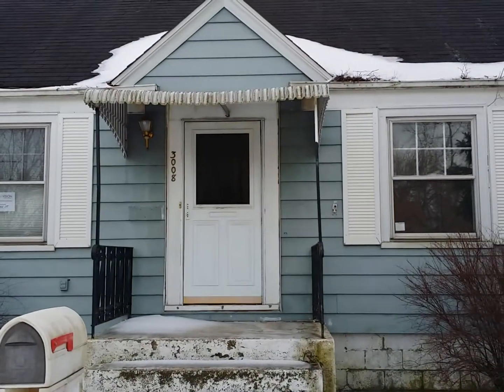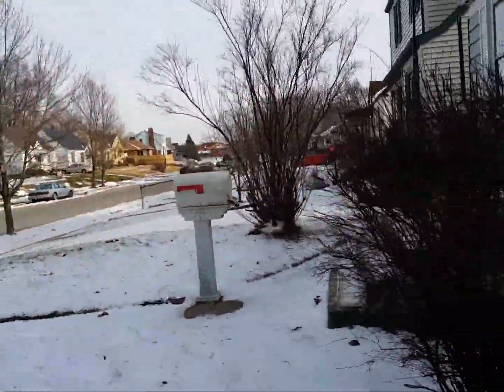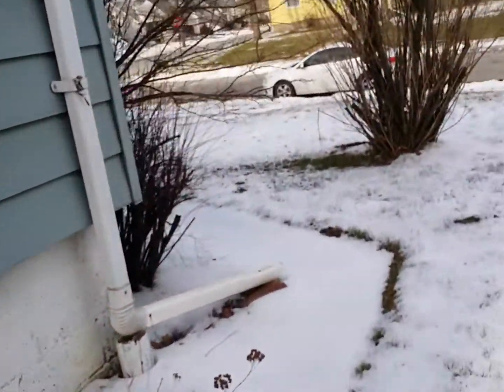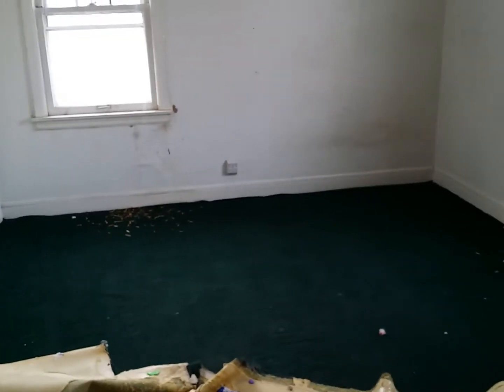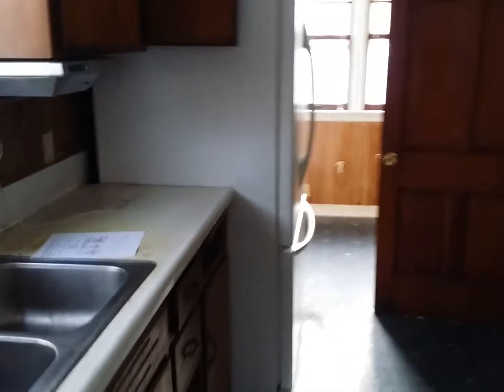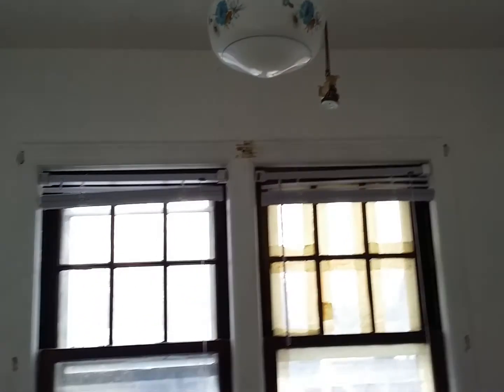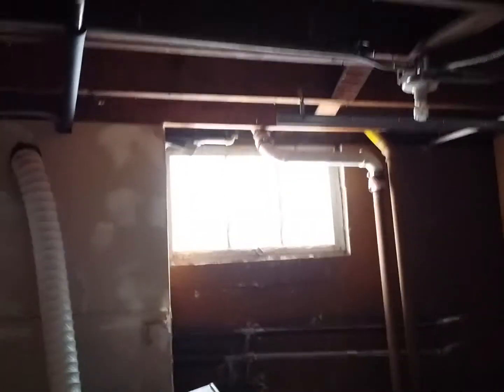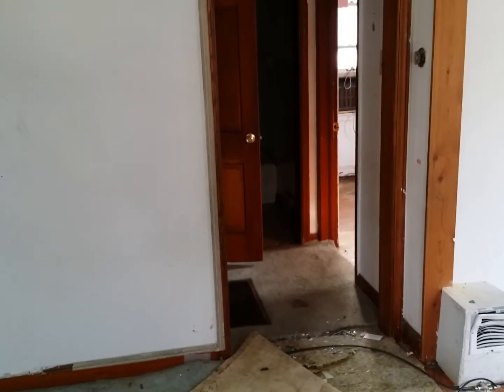3008 Cleveland St. Hammond, IN